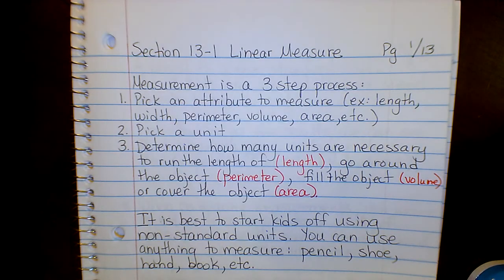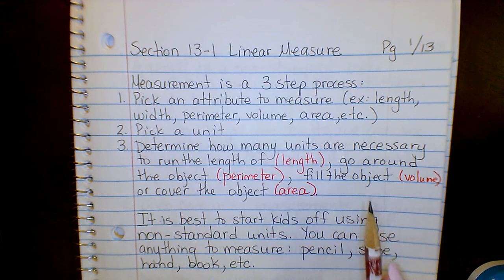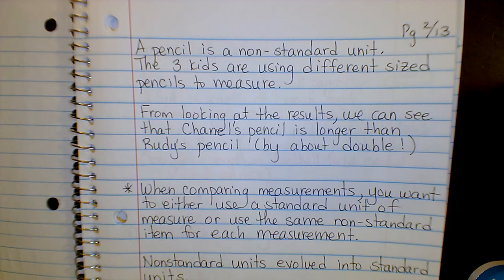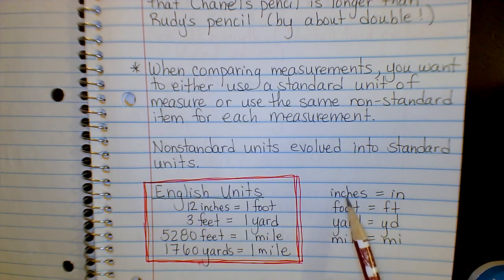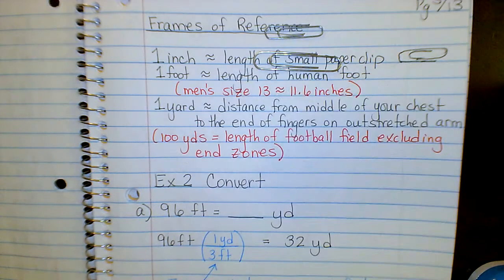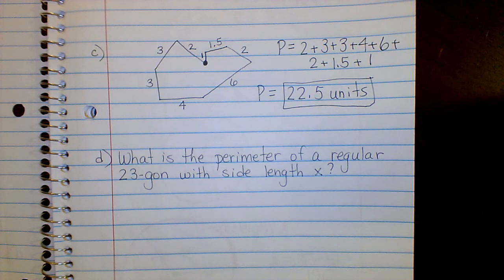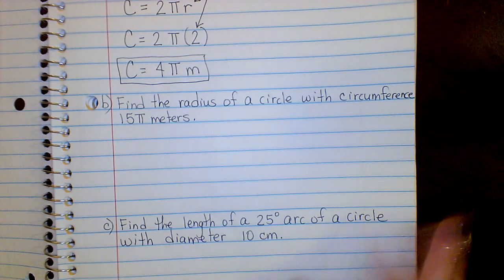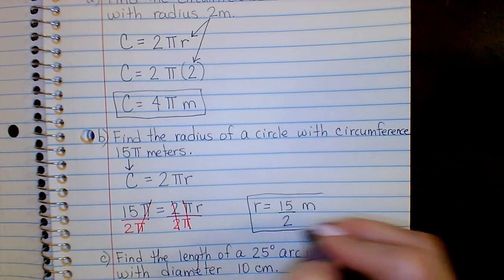Math 206 Section 13.1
Linear Measure